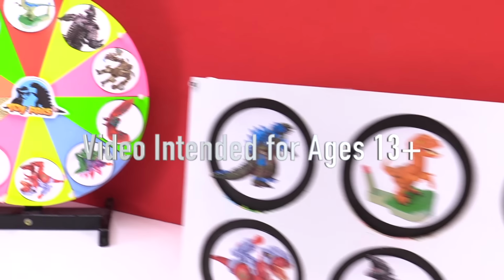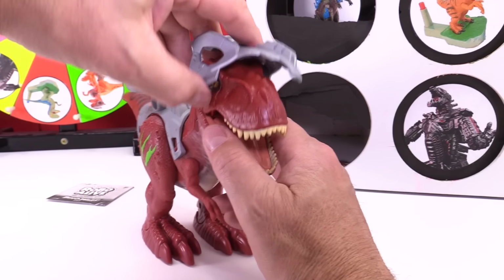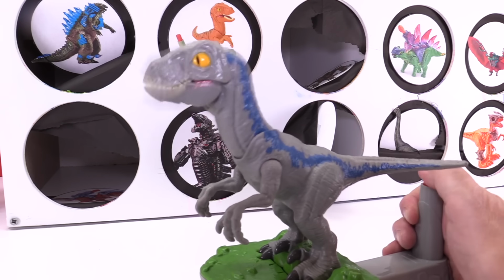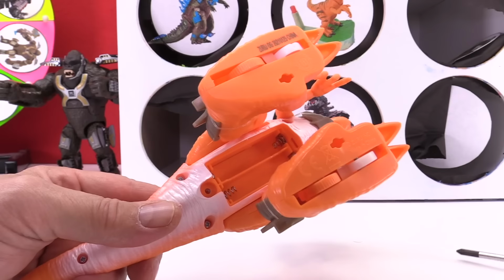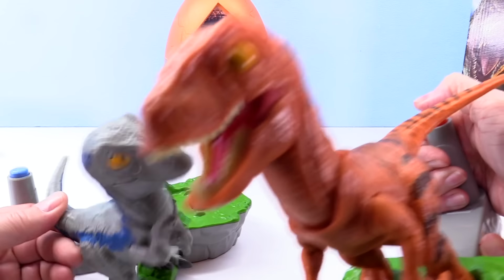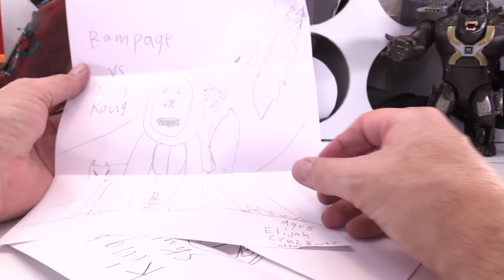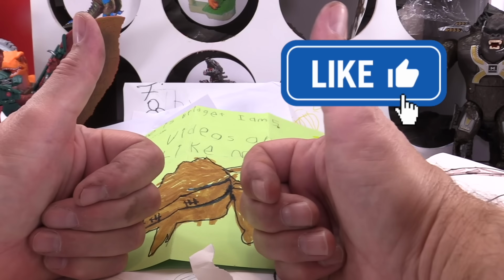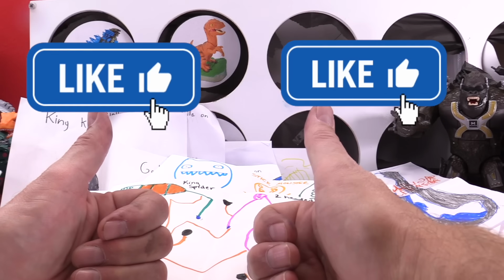GODZILLA vs DINOSAURS Spinning Wheel Game Titan Tech vs Jurassic World Robots Figures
Play the Godzilla vs Dinosaurs / Titan Tech / Robot Jurassic World Dinosaurs spinning wheel slime game by guessing which character has the slime. Will it be Titan Tech Godzilla, Robot Raptor, Robot Stegosaurus, Titan Tech King Kong, Titan Tech Rodan, Robot T-Rex, MechaGodzilla or another character?  Say your answer out loud and see if you're a winner.
** Video intended for ages 13 **

In this video we feature some incredible collectible Titan Tech Godzilla Figures and Jurassic World Dinosaur Robots. The Titan Tech Godzilla figures are extremely cool and are basically transformers. Some of the dinosaur robots are incredible and breath fire and lay eggs. These are must haves for collectors!

Video includes fan art mail from our younger pals with their parent's assistance.

Shop for the holidays on our Amazon store where I hand pick cool stuff at great prices.

🦖 Mr. Rich